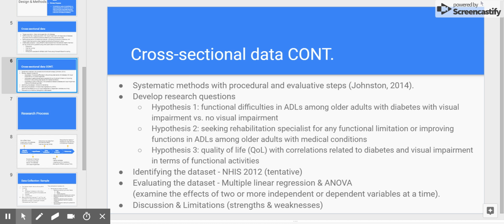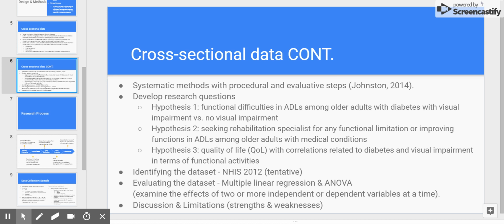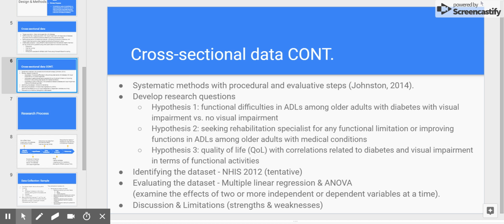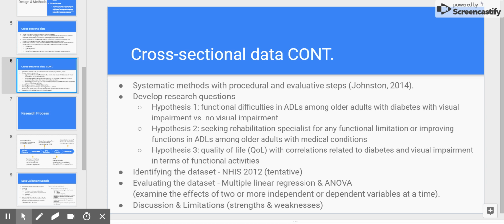OTD8001 Kang CapstoneProposal 8 12 2018 Page6